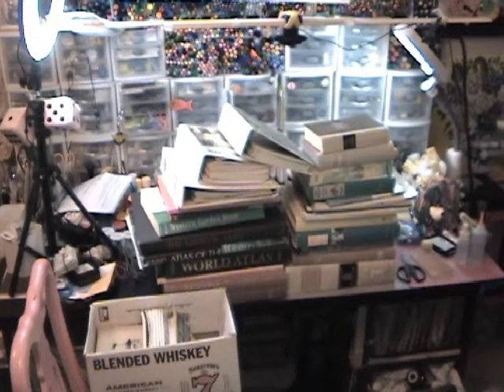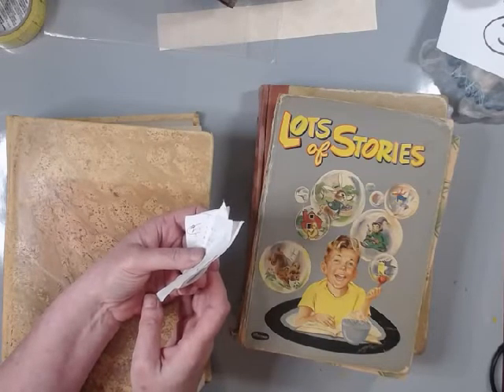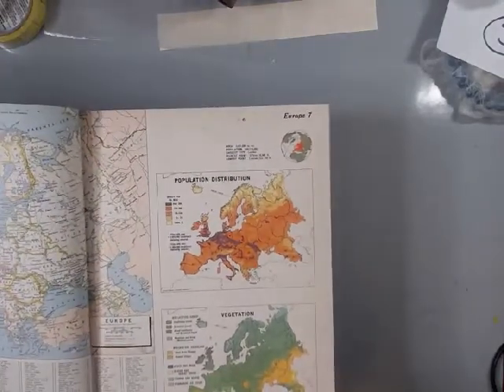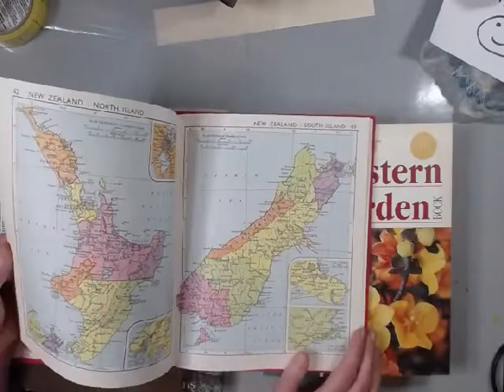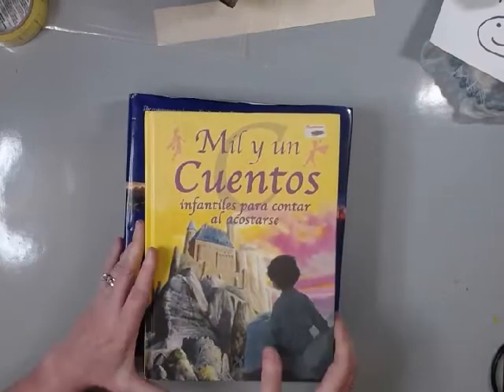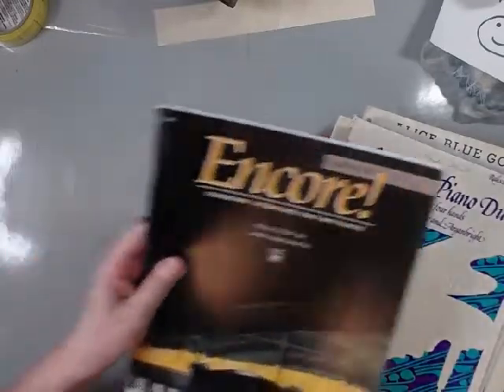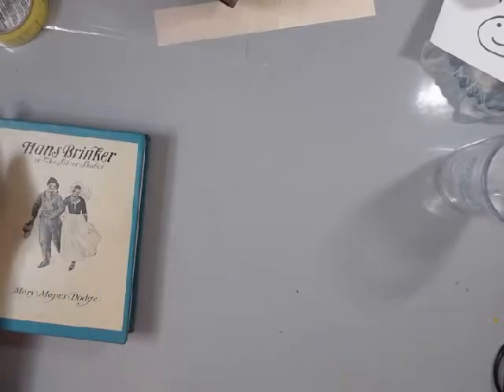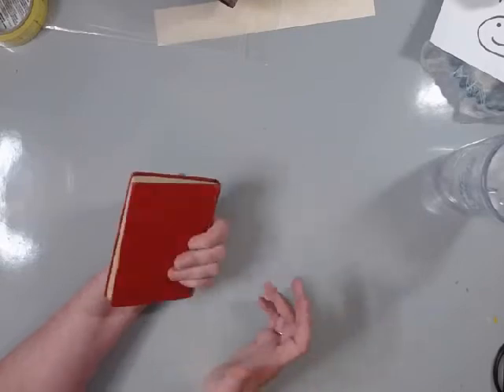What I found at the annual book sale!